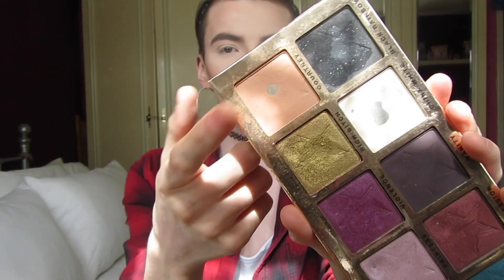ADORE DELANO MAKE UP TUTORIAL | Elliot James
So following off my Trixie Mattel make up tutorial, another queen I know how to do is Miss Adore Delano (my favourite queen of all). This is the look she did for the promo of All Stars 2 also the look she did walking into the work room, it's a look I do all the time and yeah I wanted to share this with you guys, I hope you like it